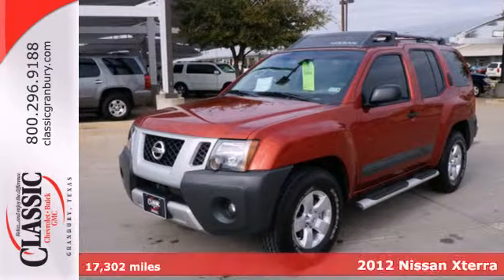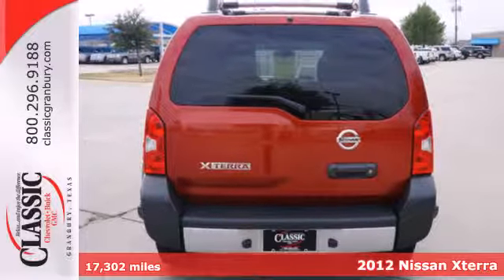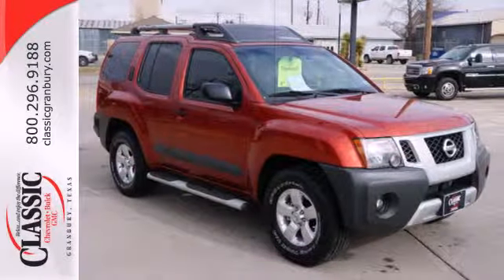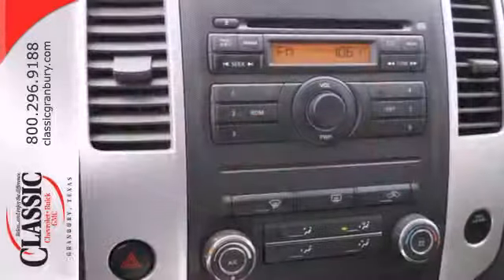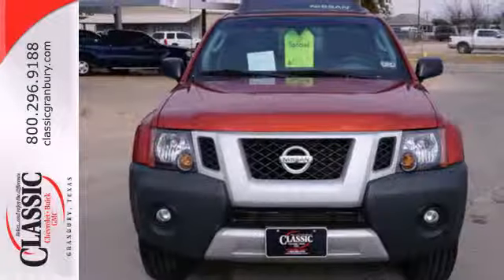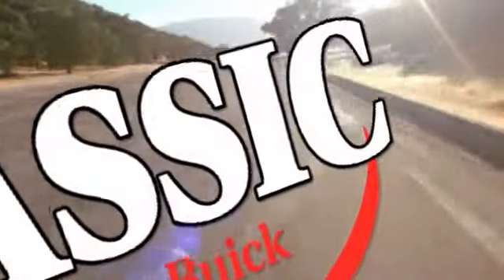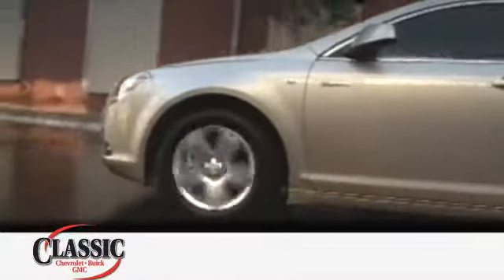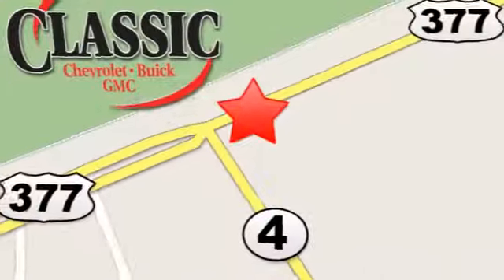2012 Nissan Xterra Arlington Fort-Worth TX Granbury, TX #502624 - SOLD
Year: 2012
Make: Nissan
Model: Xterra
Engine: 4.0l 6 Cyl. Fuel Injected
Transmission: 2WD Automatic With Overdrive
Color: Red
Interior: Gray
Mileage: 17302
Stock #: 502624

Address:
1909 E Hwy 377